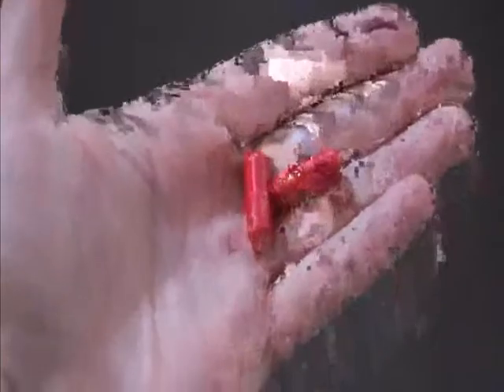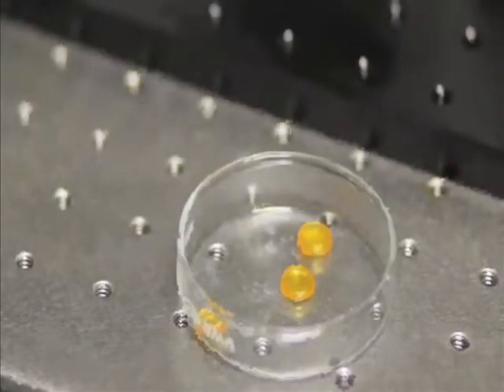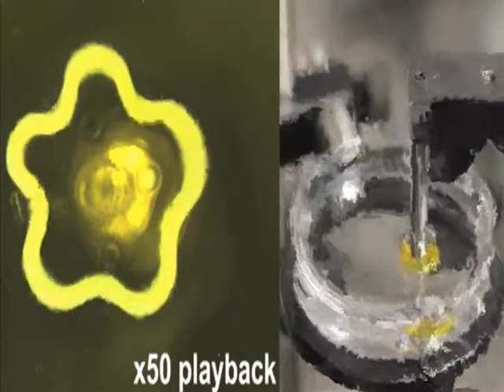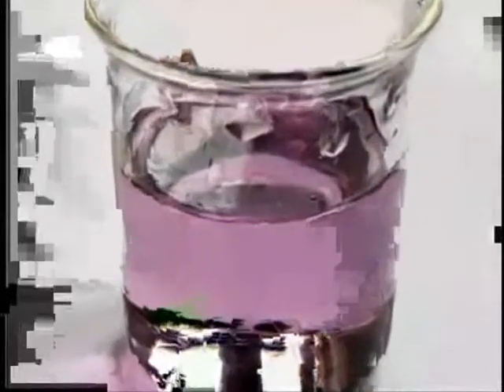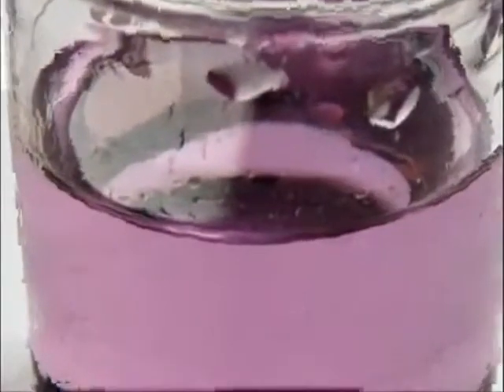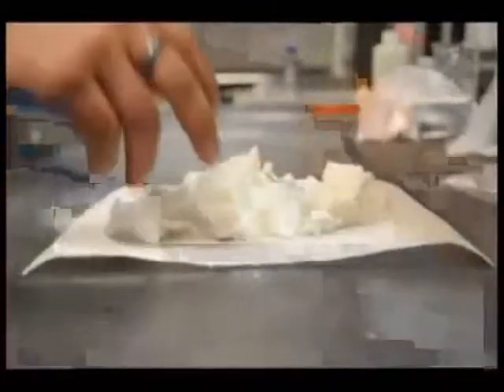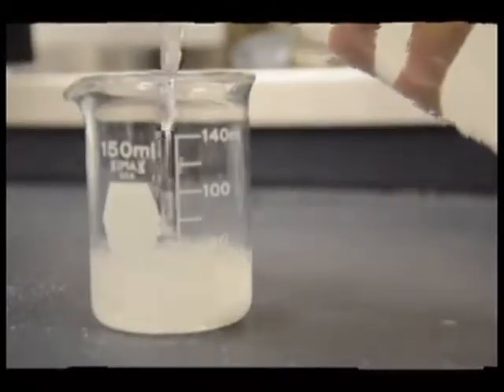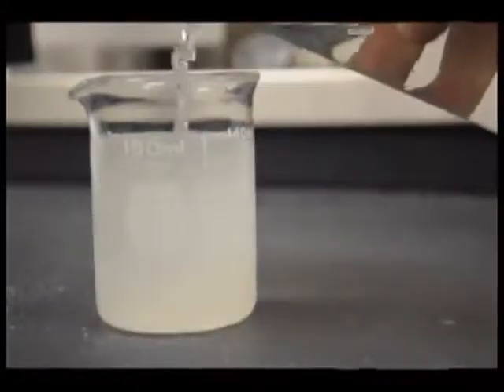Self healing hydrogels and its industrial applications - world of chemicals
Hydrogels are water-swollen, cross-linked polymeric structures produced by reactions of monomers or by hydrogen bonding. This hydrogels used in various applications of tissue enginerring, drug delivery, Easy to modify Biocompatible. Hydrogels acts as a barriers during tissue injury in order to prevent restenosis or thrombosis.